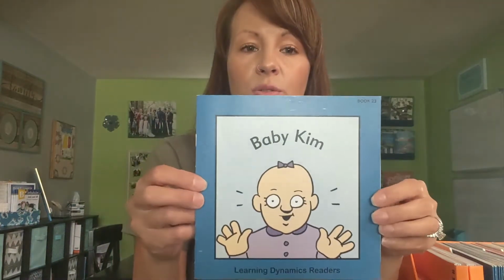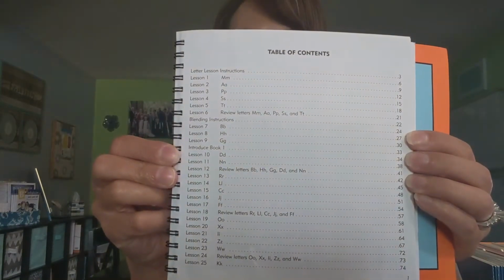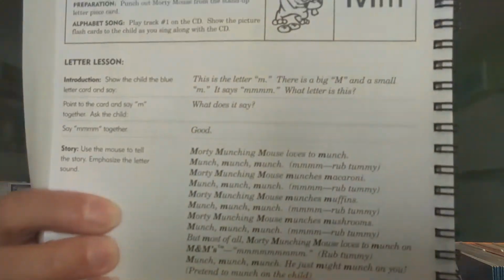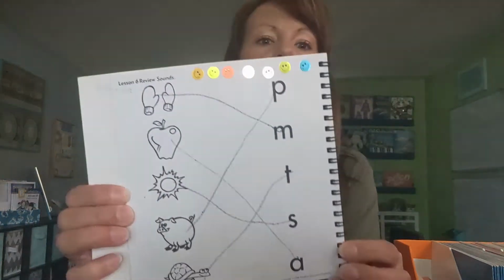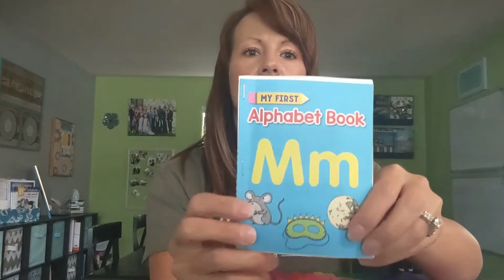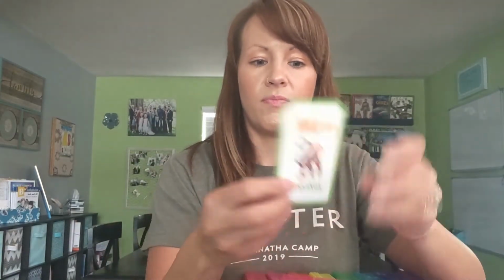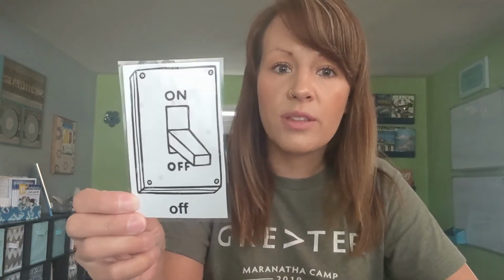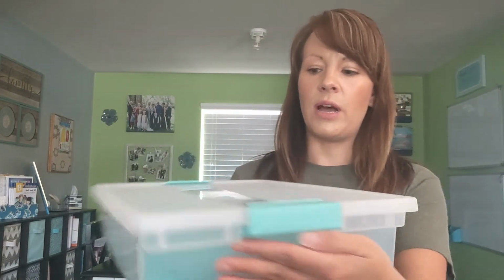Preschool & Kindergarten Curriculcum Resources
A review of Learning Dynamics curriculum as well as some activities to help teach preschool or kindergarten students.